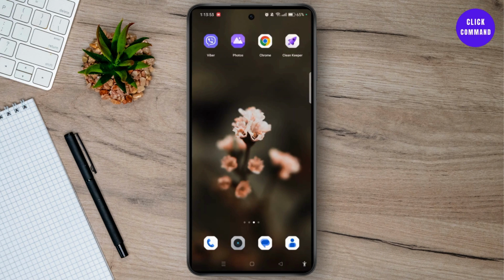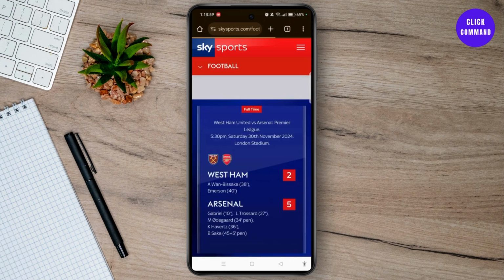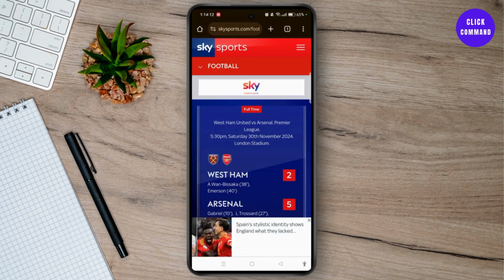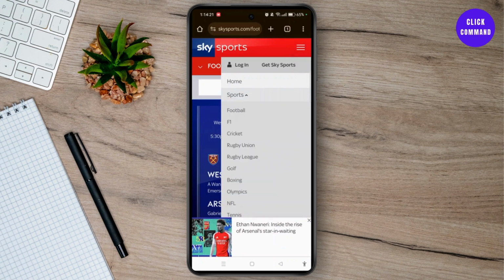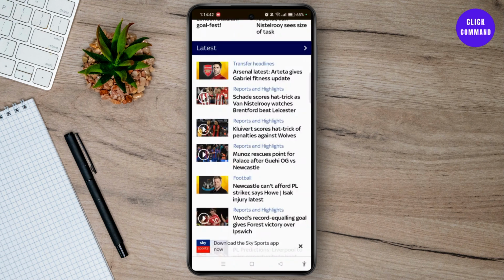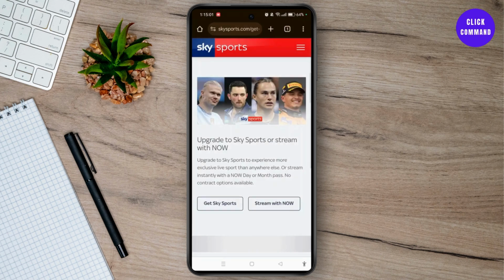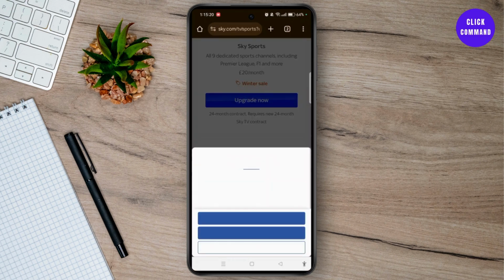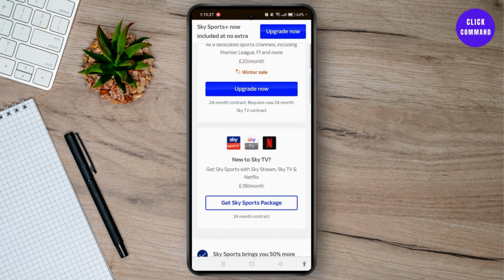How To Watch Premier League Live on Mobile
Learn how to watch Premier League live on mobile in this step-by-step tutorial. Whether you're at home or on the go, we’ll show you the easiest ways to watch live football matches on your mobile device!

In this video, you'll discover how to watch Premier League matches live on your mobile, even for free. We also cover how to watch other football matches live and how to access football streaming services for mobile devices.

Timestamps:
0:00 Introduction
0:30 Step 1: Finding a Streaming Service
1:00 Step 2: Setting Up on Your Mobile Device
1:25 Step 3: Watching the Premier League Live